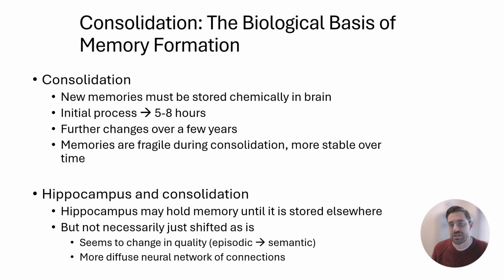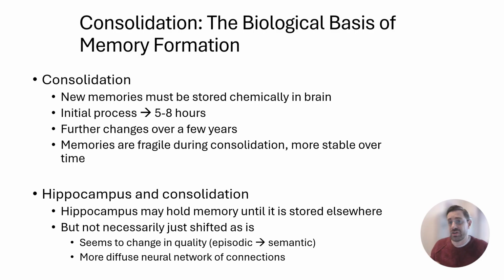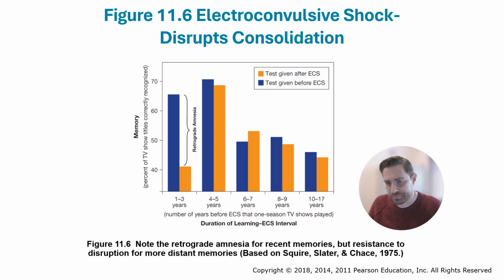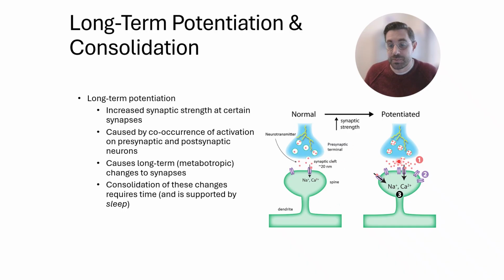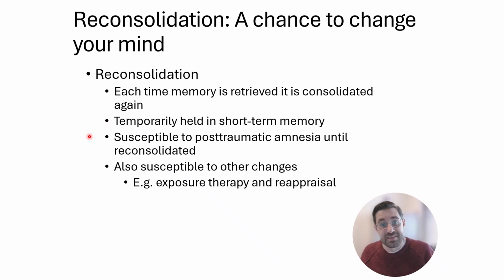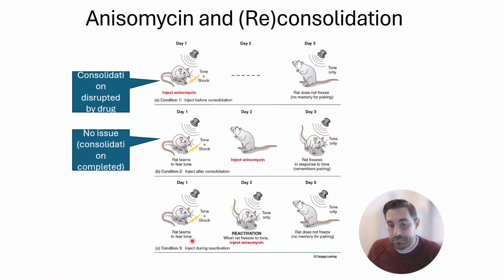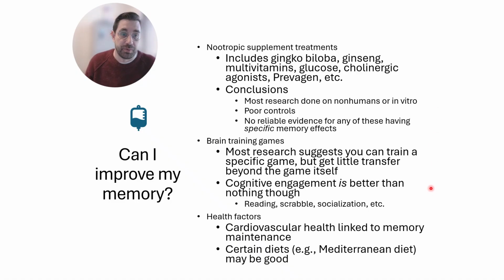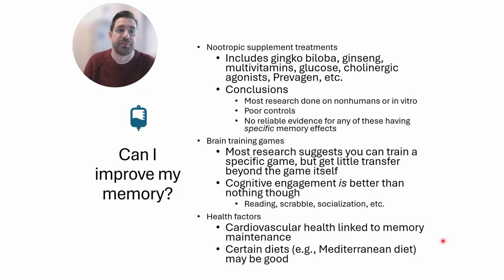Chapter 11 Part 4: Consolidation and Memory Enhancement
Biopsychology